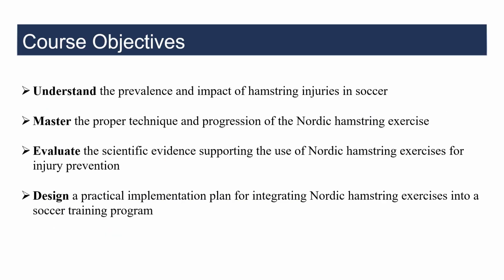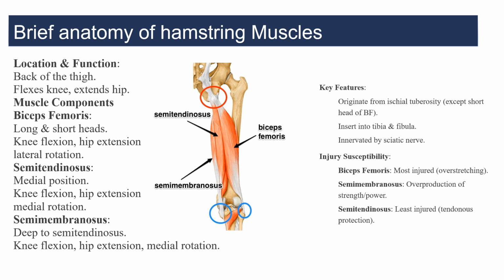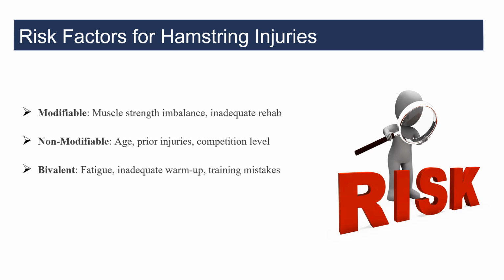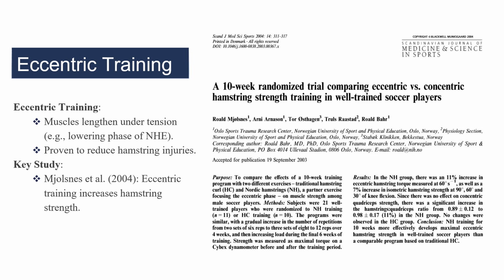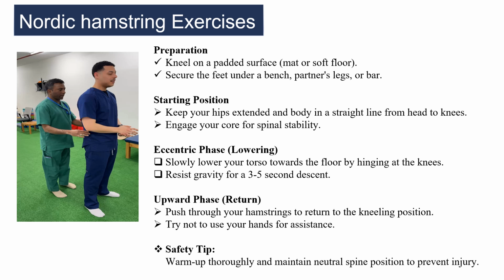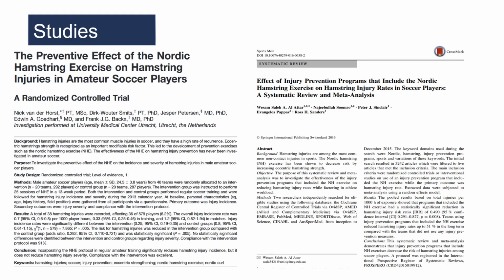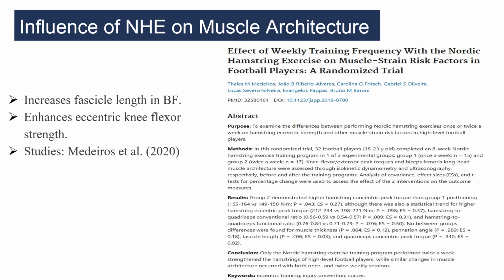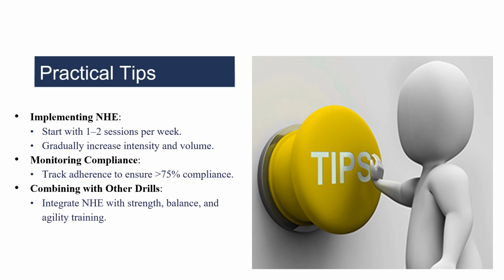Role of Nordic Hamstring Exercises in Preventing Hamstring Injuries in Soccer Players-Physio Course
Hamstring injuries are a common concern for soccer players, often leading to missed games and lengthy recovery periods. In this video, we explore the role of Nordic Hamstring Exercises (NHE) in preventing hamstring injuries and improving muscle strength.

📌 What You’ll Learn:
✅ Why are hamstring injuries prevalent in soccer
✅ How Nordic Hamstring Exercises help in injury prevention
✅ Scientific evidence supporting NHE effectiveness
✅ Practical demonstration & technique breakdown

🔍 Whether you're a player, coach, or physiotherapist, understanding the importance of hamstring strength can make a huge difference in performance and injury prevention.